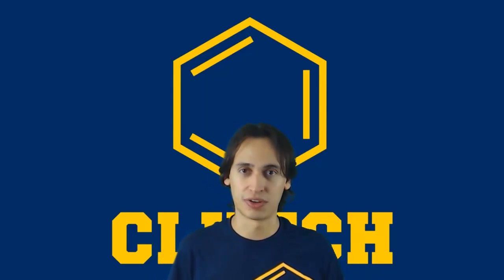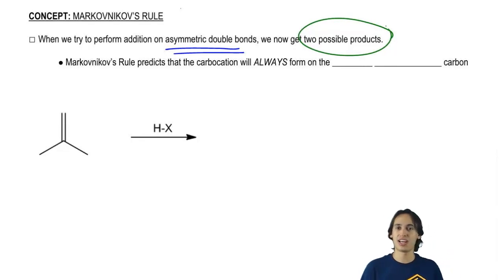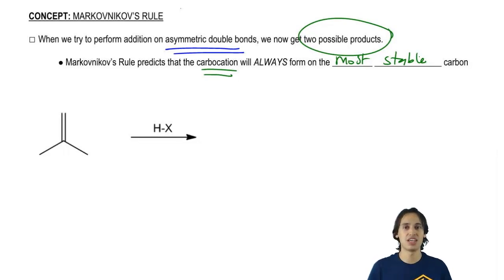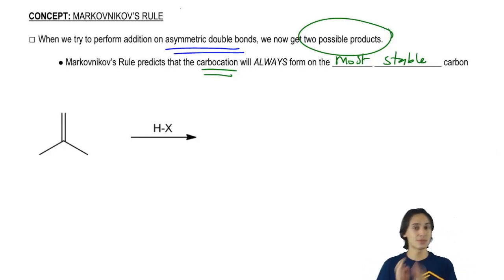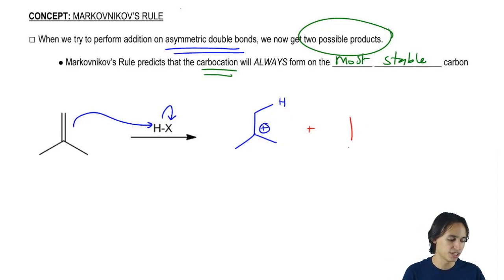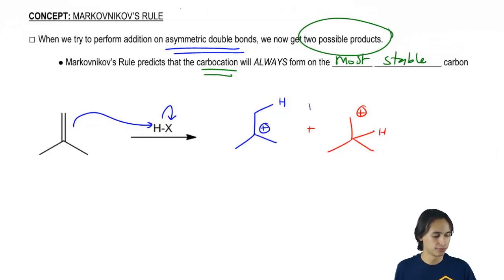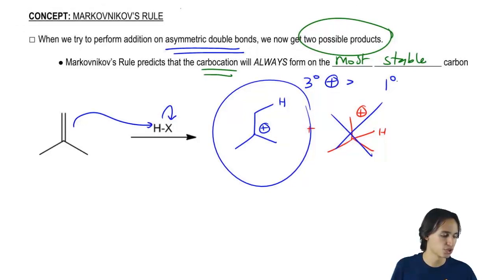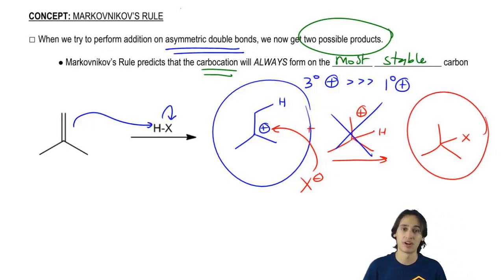How to add to asymmetrical double bonds